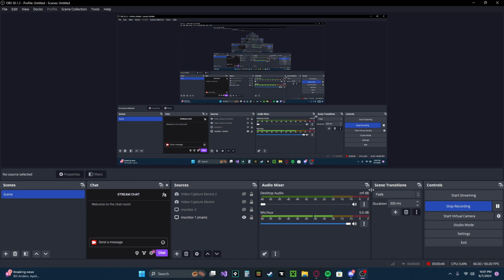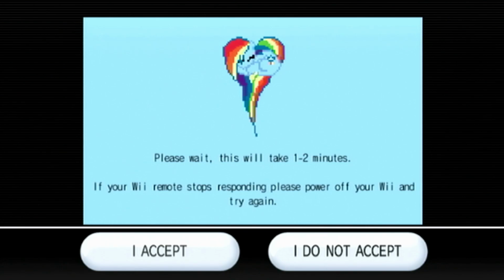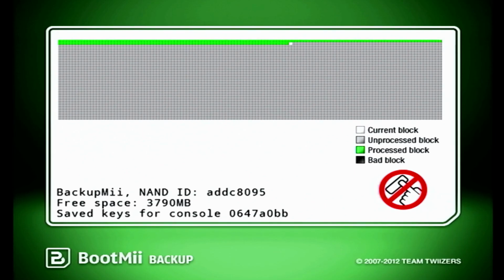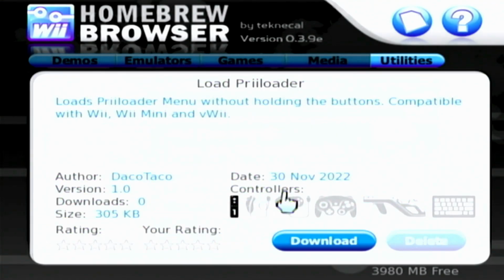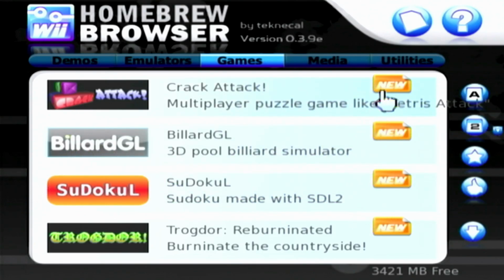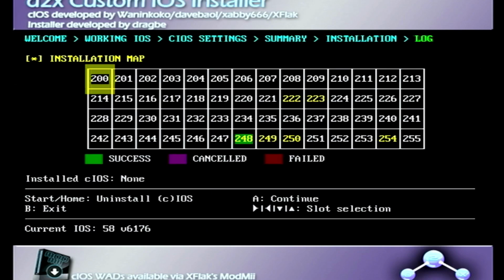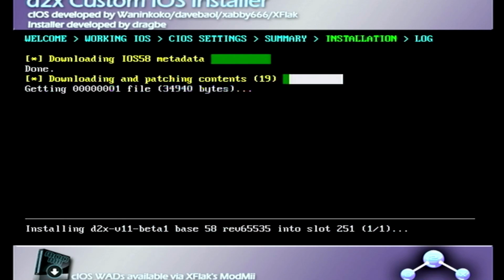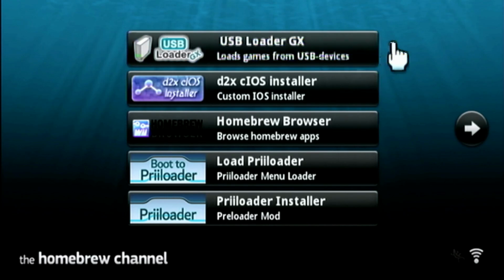Modding a Wii